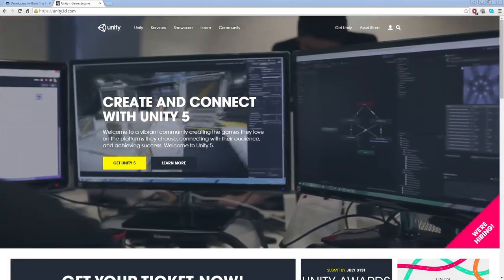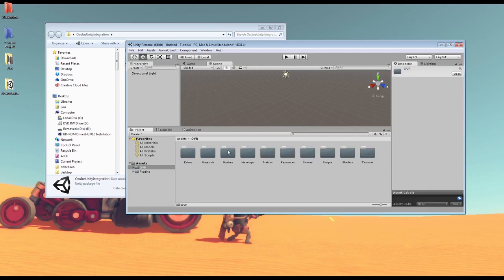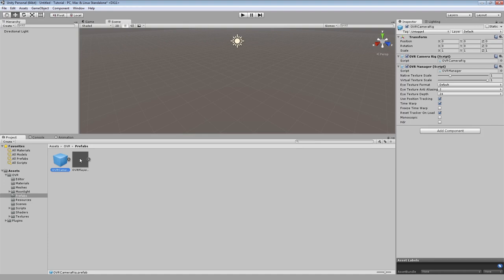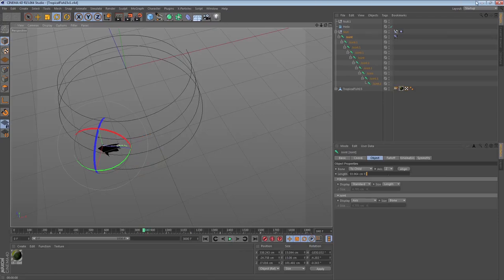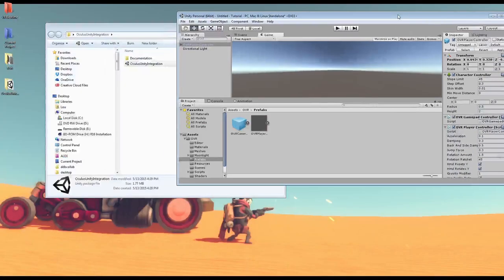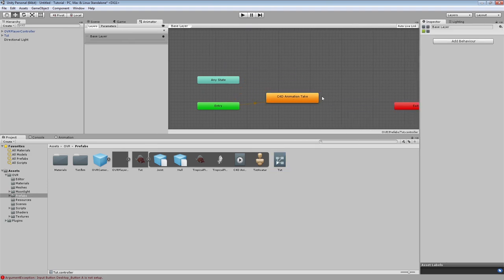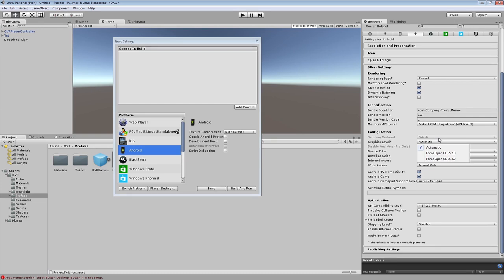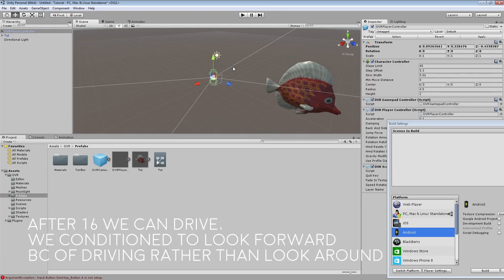Motion Design for VR C4D Workflow Unity +tips HD